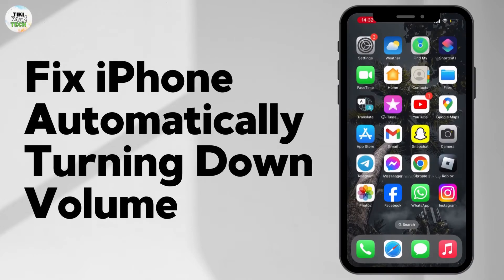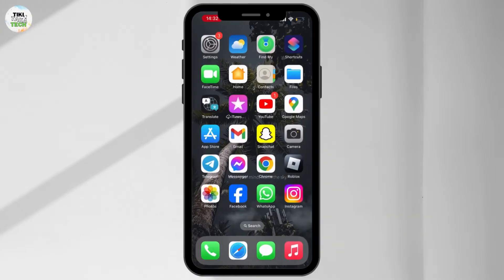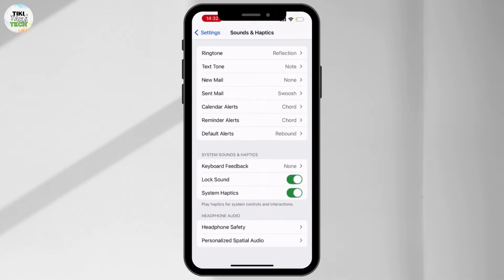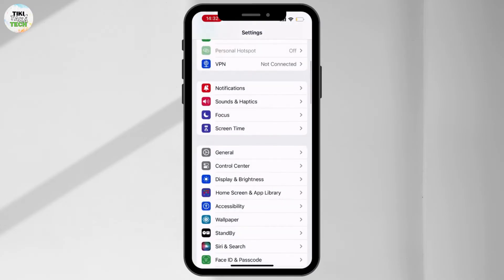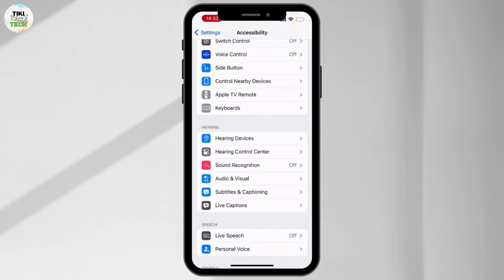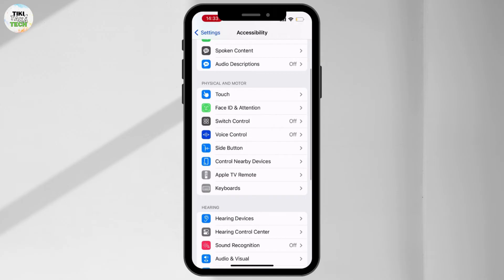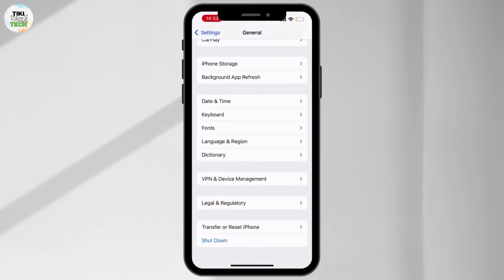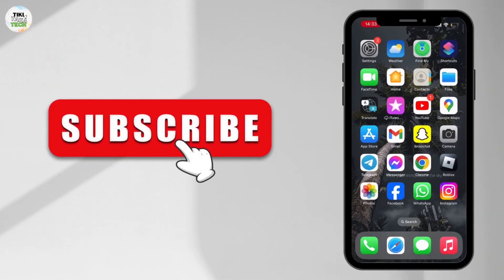How to Fix iPhone Automatically Turning Down Volume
Is your iPhone volume mysteriously dropping? Don't worry, you're not alone! In this video, we'll dive into common culprits behind your iPhone's auto-volume reduction and provide effective solutions. Learn how to fix iPhone volume issues, troubleshoot settings, and regain control over your audio experience. Say goodbye to unexpected volume drops and enjoy your iPhone to the fullest!

00:00:00 - Introduction
Learn how to fix the iPhone automatically turning down volume issue.

00:00:07 - Open Settings

00:00:13 - Navigate to Headphone Safety
Go to "Sounds & Haptics" and scroll down to find "Headphone Safety."

00:00:23 - Turn Off Reduce Loud Sounds
Make sure "Reduce Loud Sounds" is turned off.

00:00:29 - Accessibility Settings
Go back to Settings and tap on "Accessibility."

00:00:35 - Turn Off Sound Recognition
Scroll down to find "Sound Recognition" and make sure it is turned off.

00:00:45 - Reset All Settings
If the issue persists, go to "General" and select "Transfer or Reset iPhone," then "Reset All Settings."

00:00:55 - Conclusion